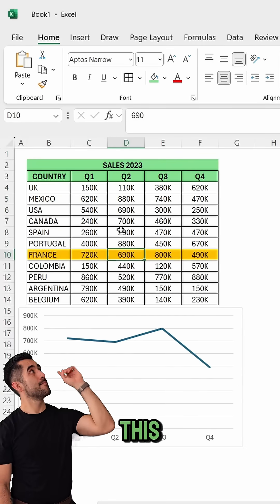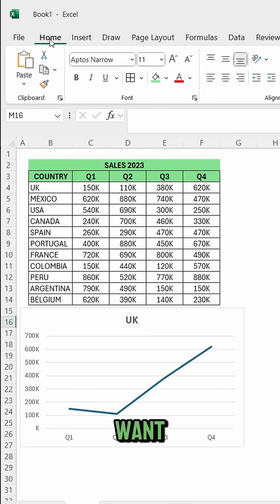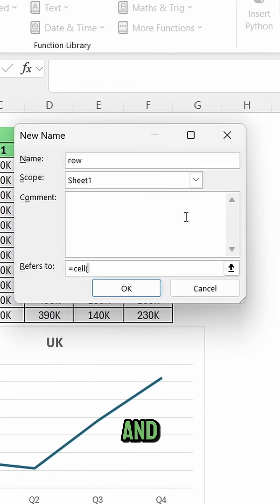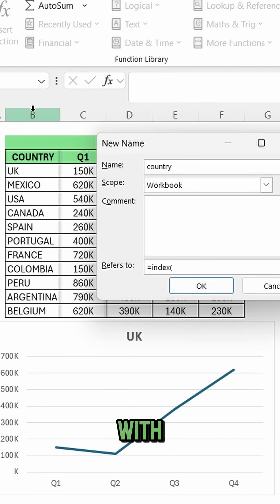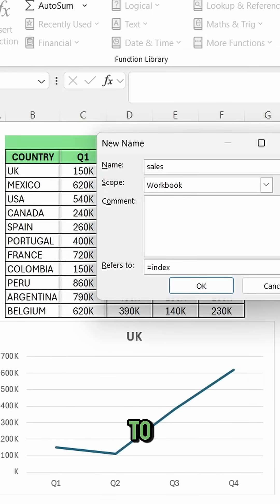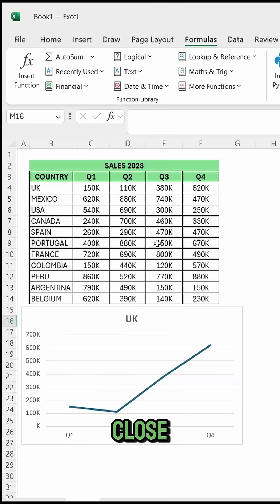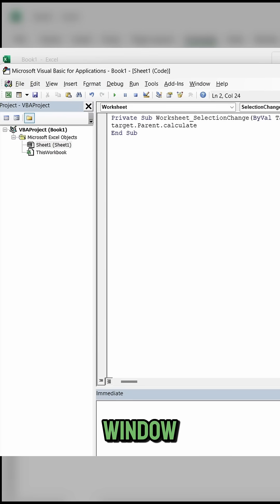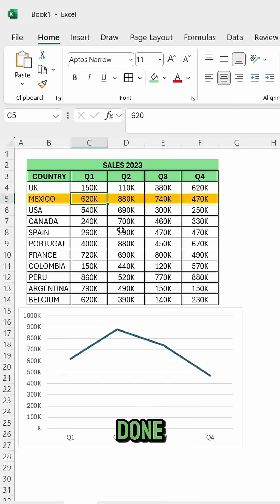Create a dynamic dashboard like this one in Excel 📈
📂 Save this so you can try it later!